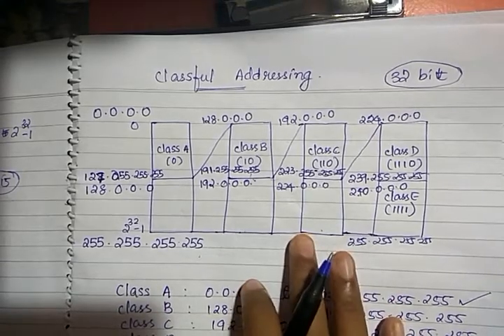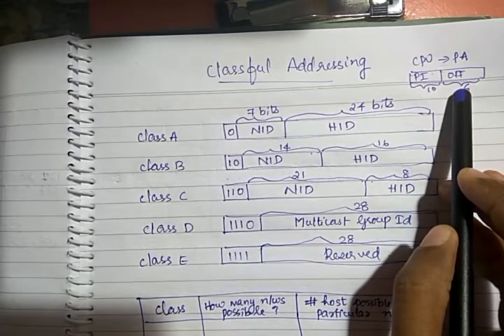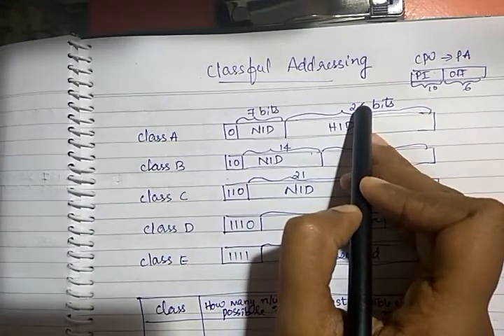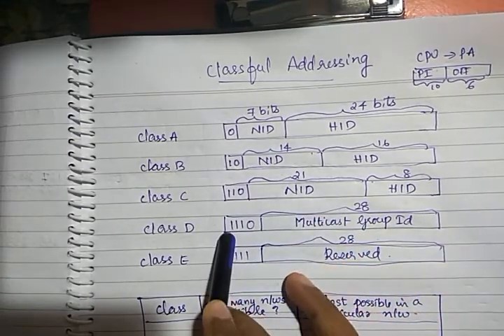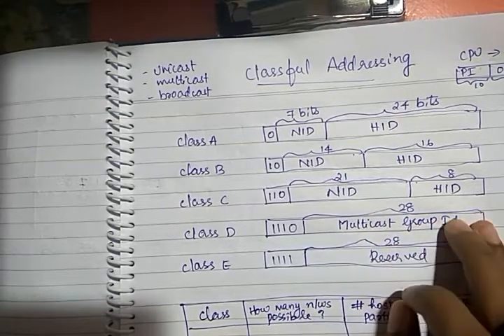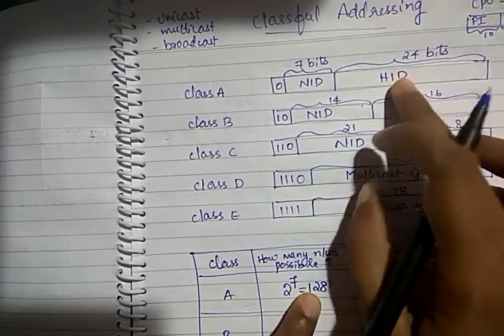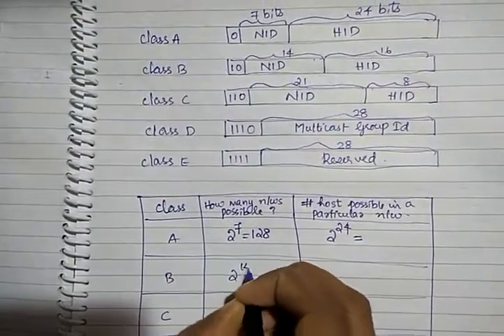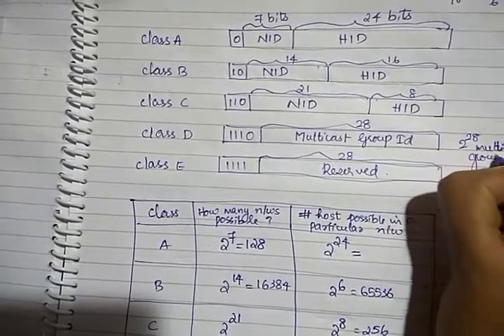IPV4 Addressing Scheme - (PART 2) - Classful Addressing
This is the second part of the video lectures dedicated to the topic IPV4 addressing scheme, in this video we will continue our discussion on IPV4 addressing, particularly focusing on the concept called Classful addressing.

In the original design of IPv4, an IP address was divided into two parts: the network identifier was the most significant octet of the address, and the host identifier was the rest of the address. The latter was also called the rest field. This structure permitted a maximum of 256 network identifiers, which was quickly found to be inadequate.
To overcome this limit, the most-significant address octet was redefined in 1981 to create network classes, in a system which later became known as classful networking. The revised system defined five classes of IPV4 addresses - A, B, C, D and E. Classes A, B, and C had different bit lengths for network identification. The rest of the address was used as previously to identify a host within a network. Because of the different sizes of fields in different classes, each network class had a different capacity for addressing hosts. In addition to the three classes for addressing hosts, Class D was defined for multicast addressing and Class E was reserved for future applications.